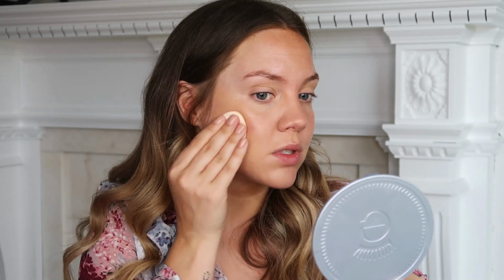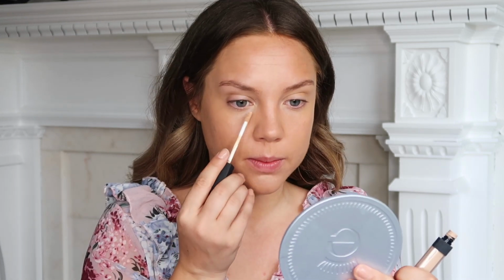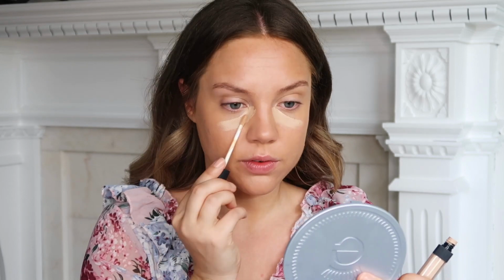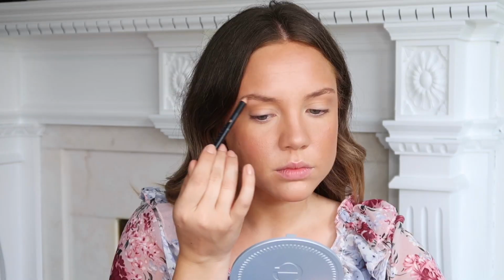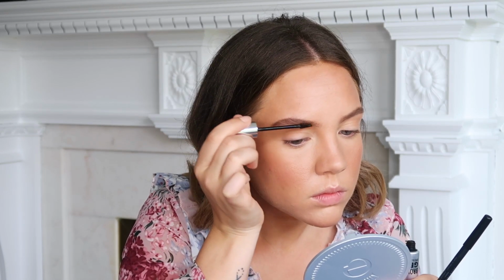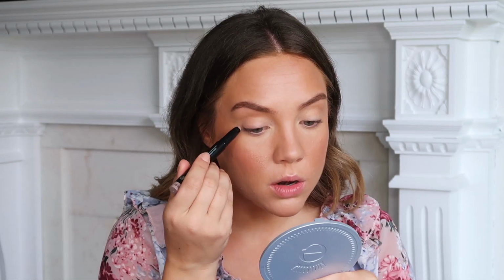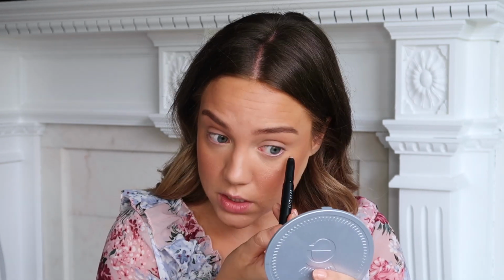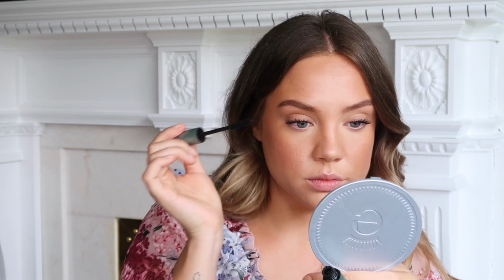LONG LASTING MAKEUP | Sweat Proof, Great for Oily Skin | Elanna Pecherle 2019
Now that Summer is here I need my makeup to last ALL DAY. I've tried this makeup the last week and it was sweat proof, protected my skin from the sun, great for oily skin and lasted all day. ENJOY!

MAKEUP